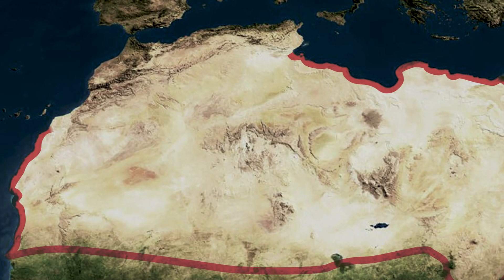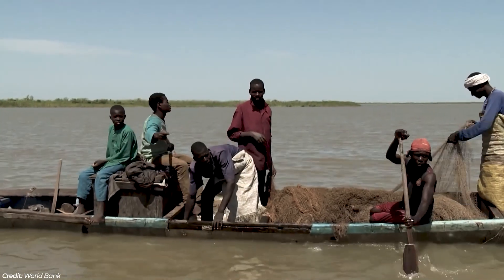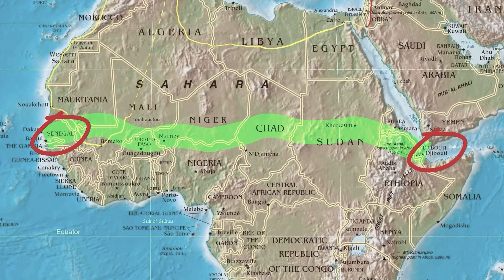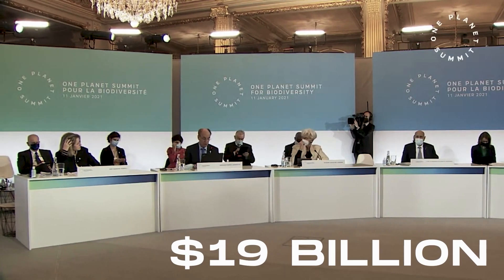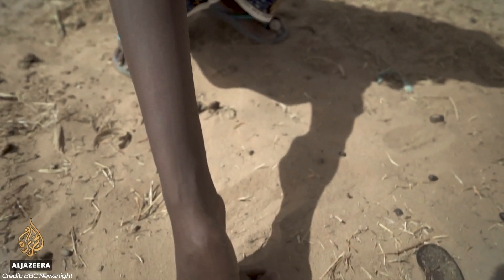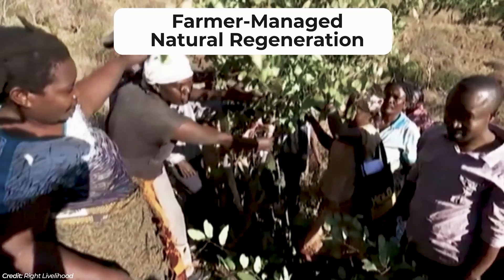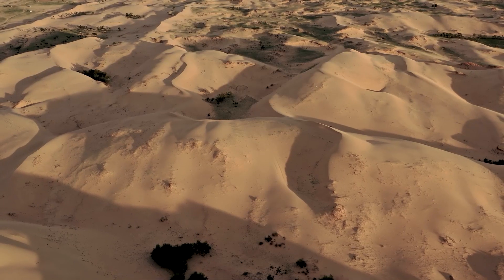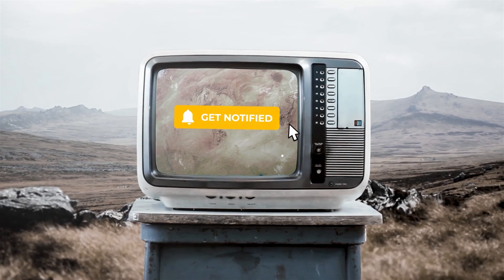How Africa Plans To Stop The Sahara From Spreading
The Sahara Desert is large and beautiful, but it's also one of the worst places for civilization to thrive, due to all the arid land and heat. Problems have started to arise though, especially because it's been spreading - kind of. Luckily, African countries have a plan. But what is it, and will it work?